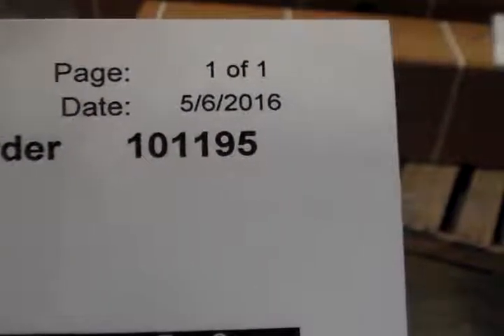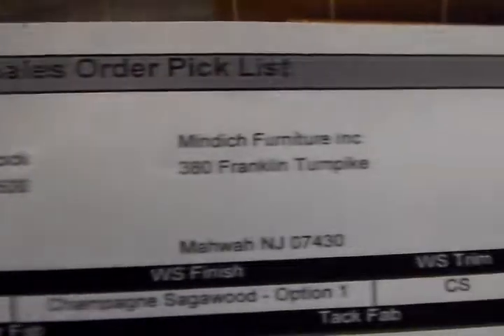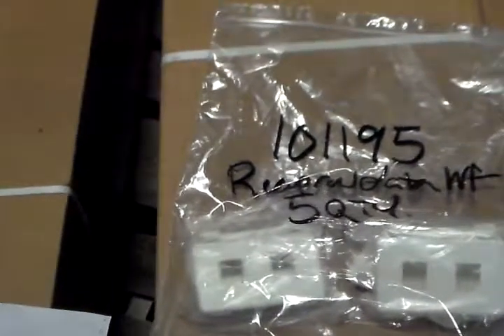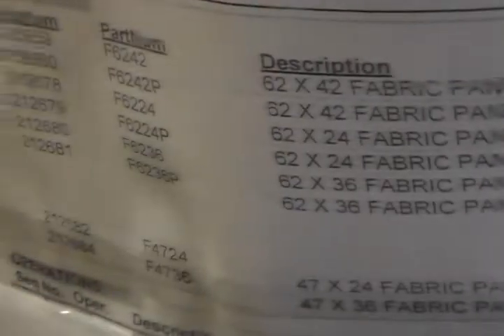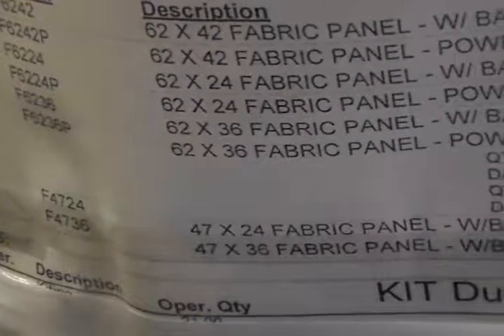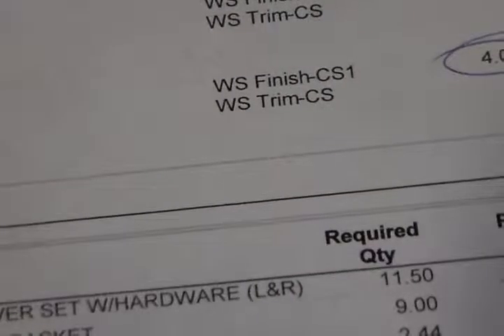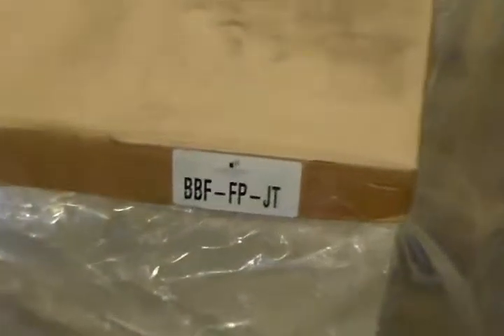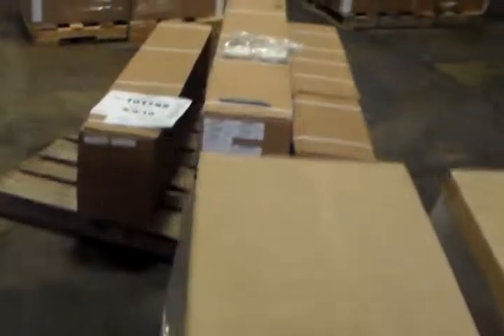Shipping Video for Sales Order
Receiving Clerk Anthony documents Assembly product. COH is refered to as EC34 with a PTP clip.